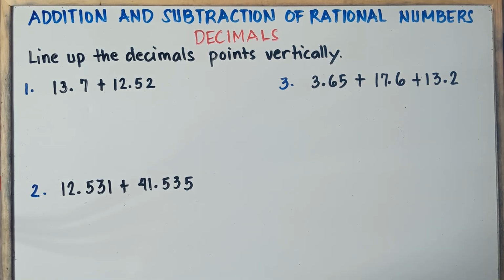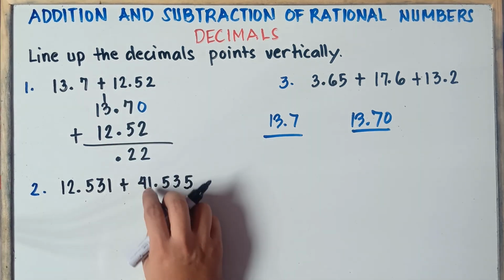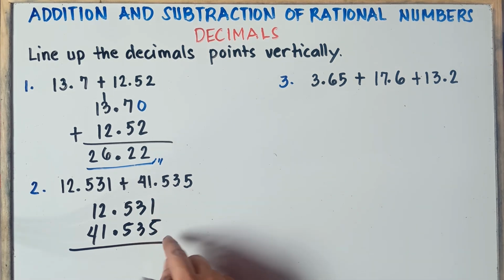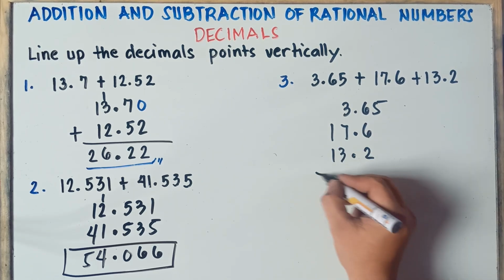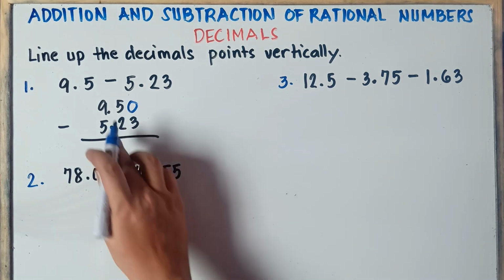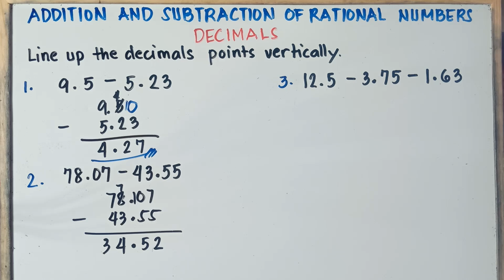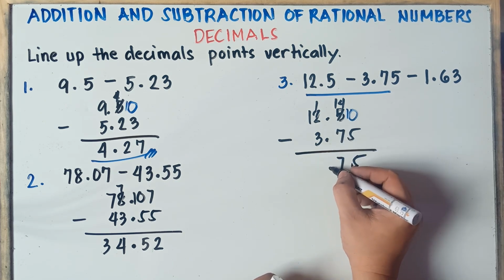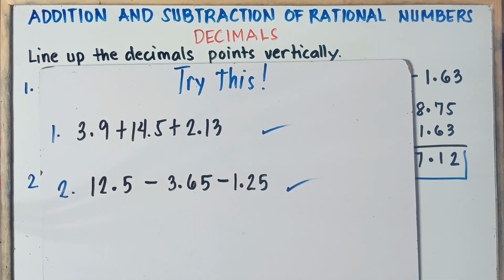Addition and Subtraction of Rational Numbers | Decimals| Grade 7| Matatag Curriculum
In this Video you will be able to add or subtract decimals. This video also helps you to read decimals into words. This video contains plenty of examples.